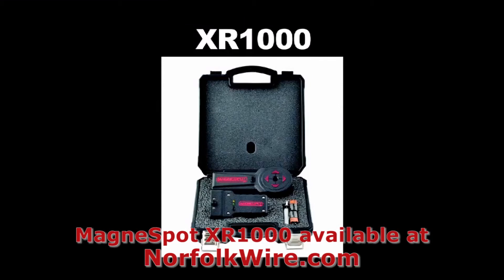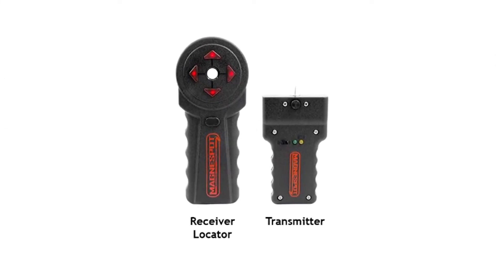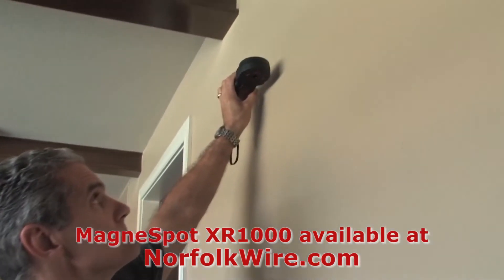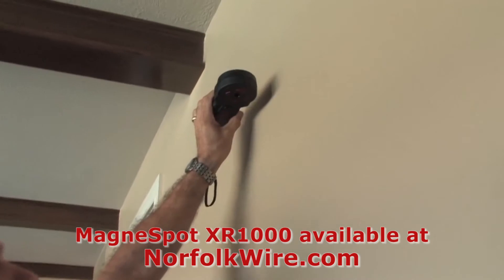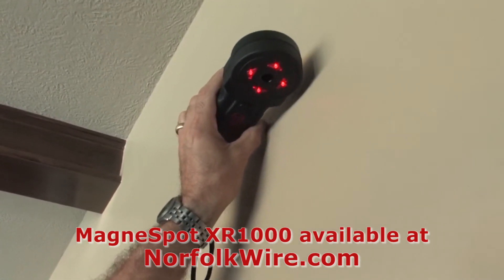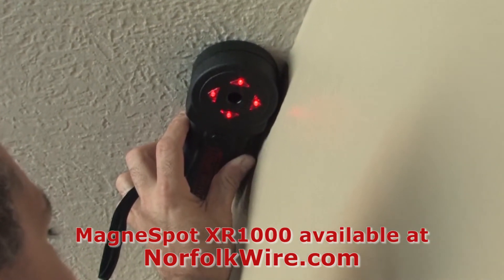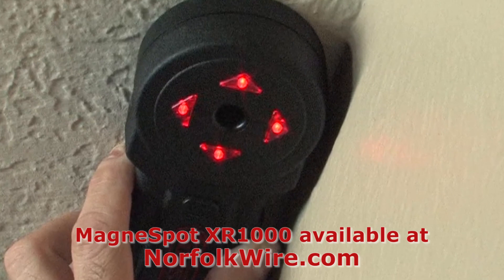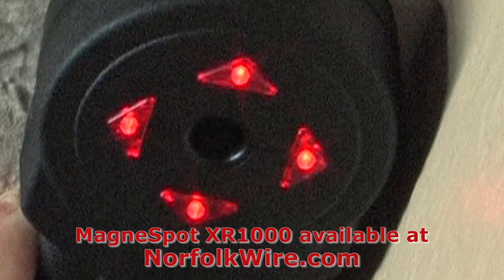XR1000 Verifying Wall Alignment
The Magnepull XR1000 Magnespot Locator locates position through walls and floors.